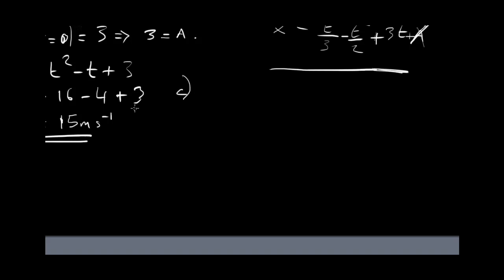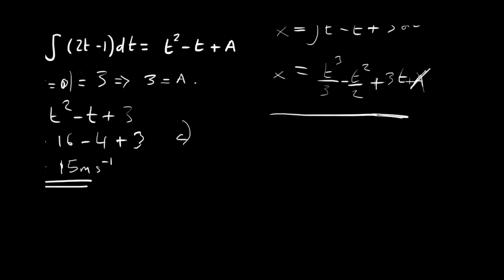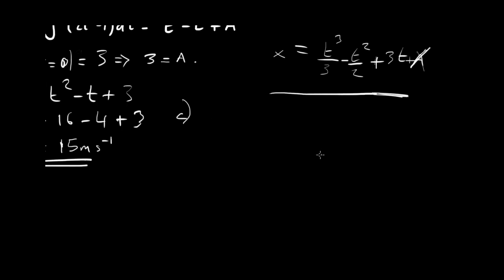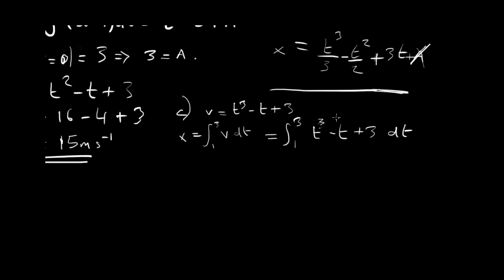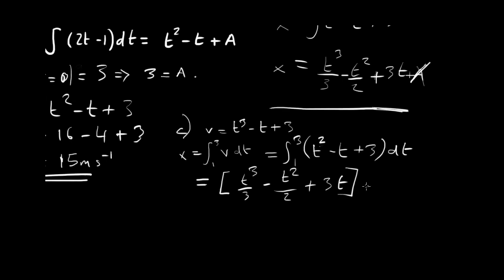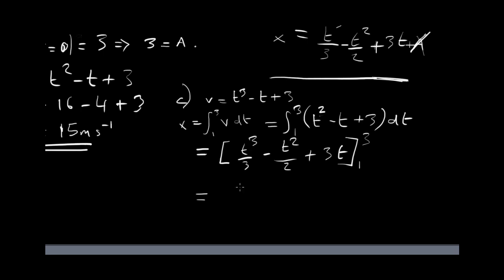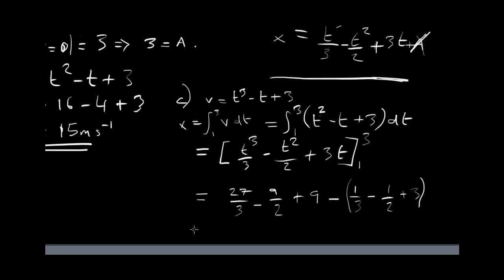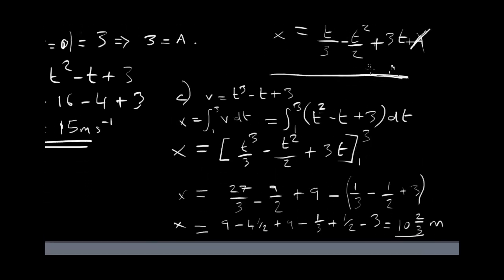M2 - A2 MATHS - chapter 1 mixed exercises question 1 c.mp4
mechanics 2 chapter 1 mxd ex 1E Q1 c